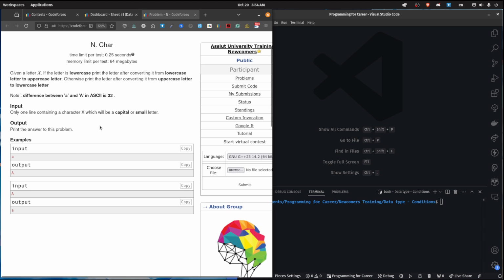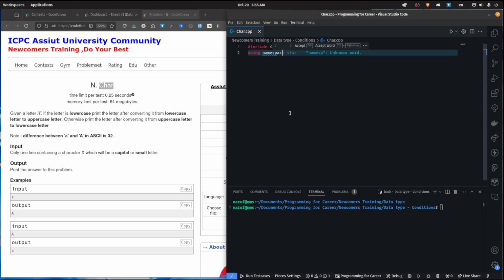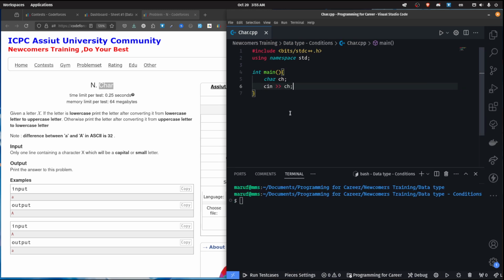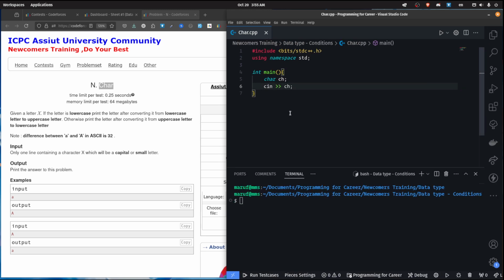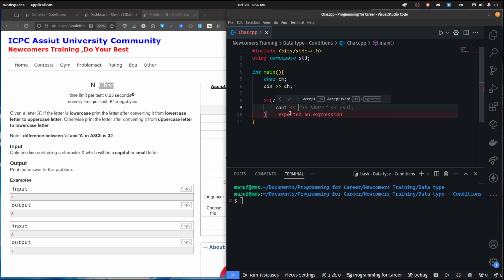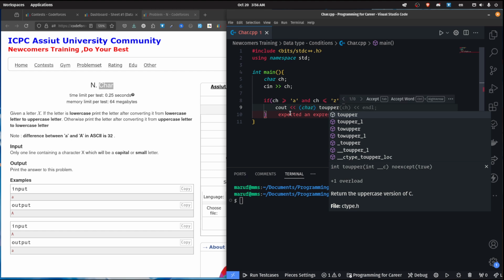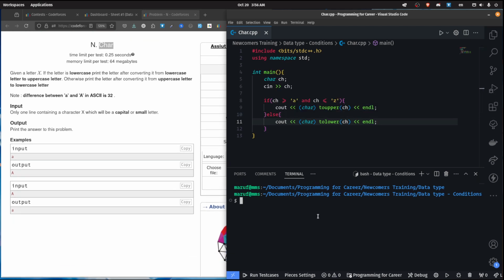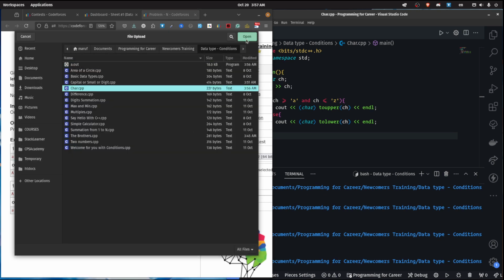Char | Data type - Conditions | Assiut University Training | Programming for Career